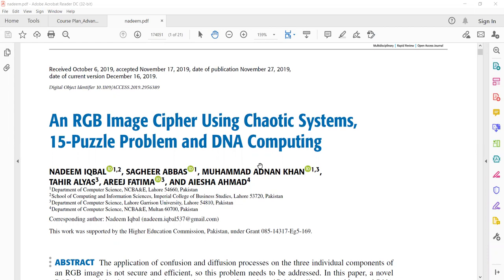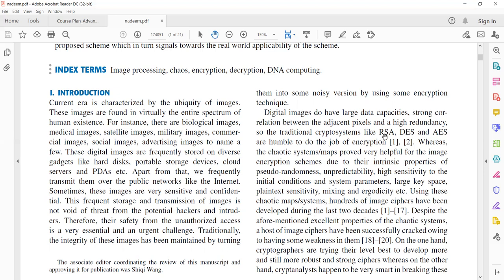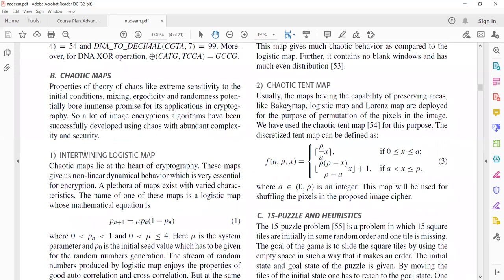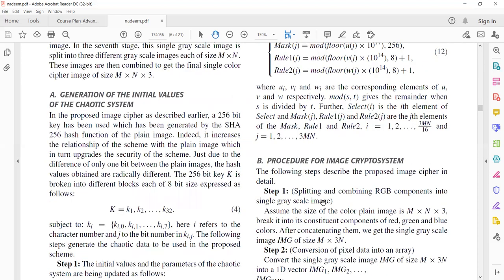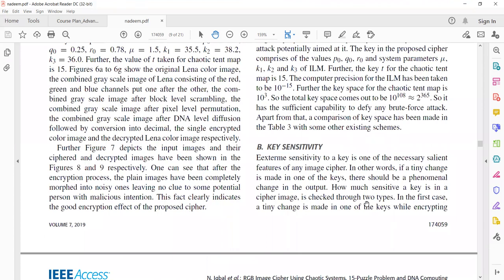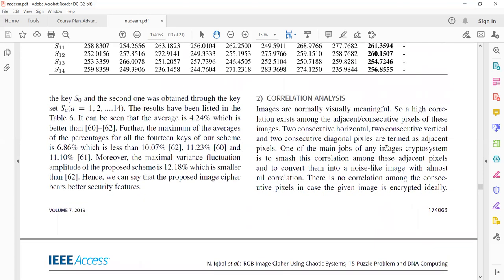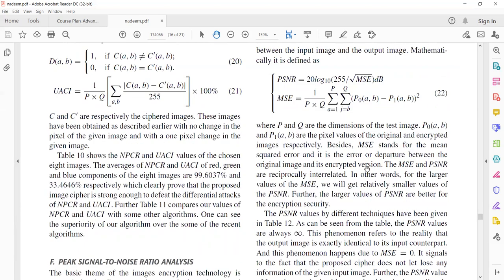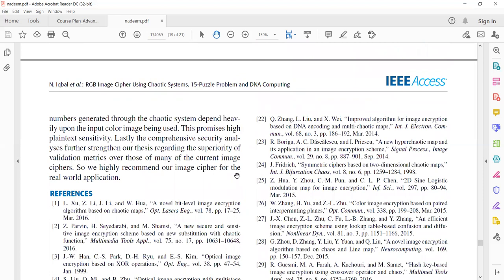An RGB Image Cipher Using Chaotic Systems, 15-Puzzle Problem, and DNA Computing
The application of confusion and diffusion processes on the three individual components of an RGB image is not secure and efficient, so this problem needs to be addressed. In this paper, a novel RGB image cipher is proposed using chaotic systems, a 15-puzzle artificial intelligence problem, and DNA computing. First of all the given color image is decomposed into its red, green, and blue grayscale images. Then these grayscale images are concatenated to make a single grayscale image. This single grayscale image is further divided into different blocks. A block-level permutation (BLP) is proposed on this grayscale image by using the 15-puzzle problem. A pixel-level permutation is applied to further randomize the image pixels. This confused image is then DNA encoded. Afterward, a diffusion process is applied to this DNA encoded image. Lastly, this DNA diffused image is converted back into the decimal. Further, this single grayscale image is broken into three grayscale images. These three images are combined to get the final color cipher image. To create the plaintext sensitivity, SHA 256 hash function has been used. Both the simulation and comprehensive security analyses suggest the robustness and the impregnability of the proposed scheme which in turn signals towards the real-world applicability of the scheme.